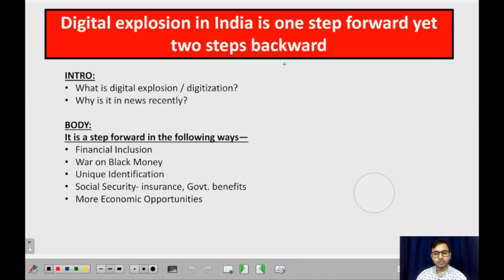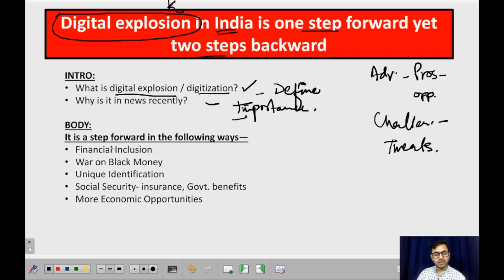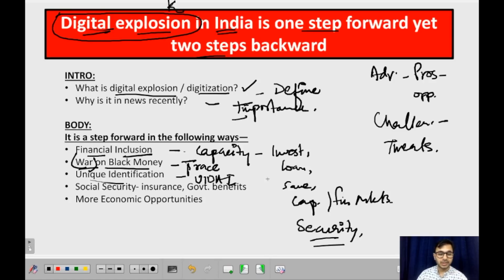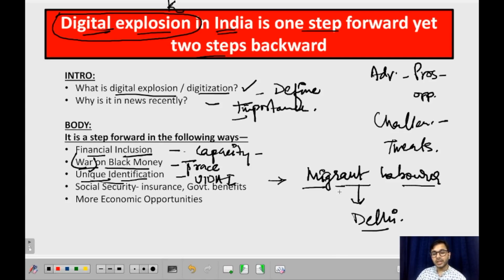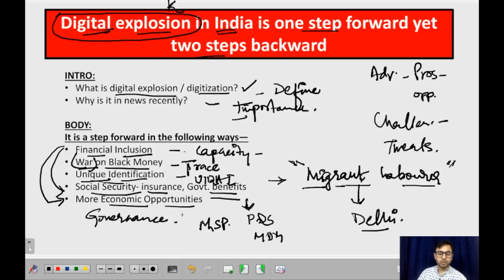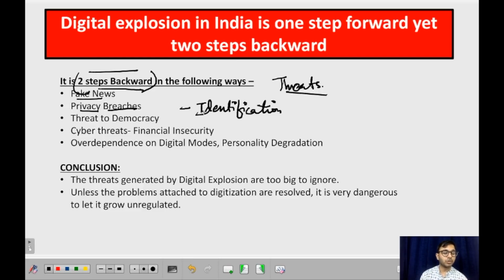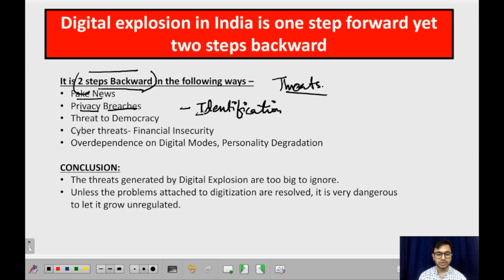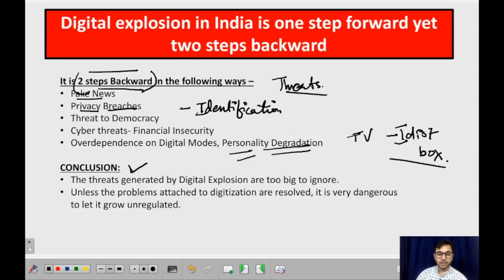RBI GRADE B 2018 | ESSAY | ENGLISH DESCRIPTIVE | PHASE 2 | Digital Explosion in India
This Video talks about "Digital Explosion in India".

►►Free Course.